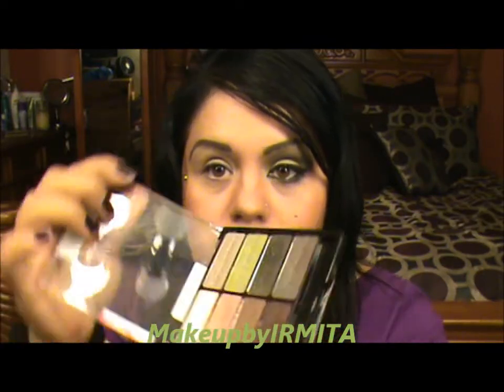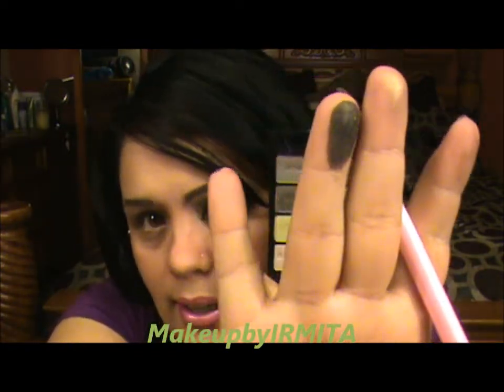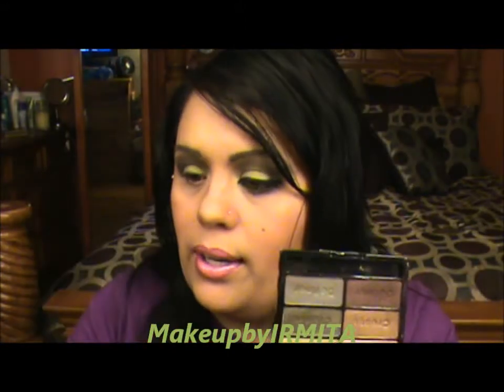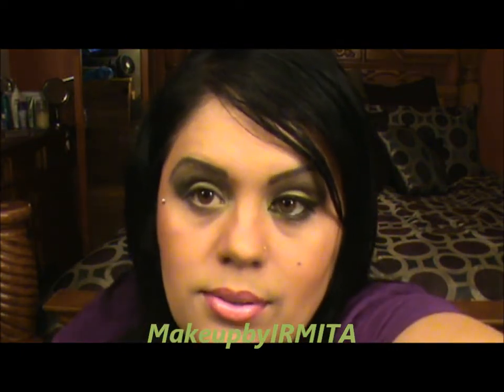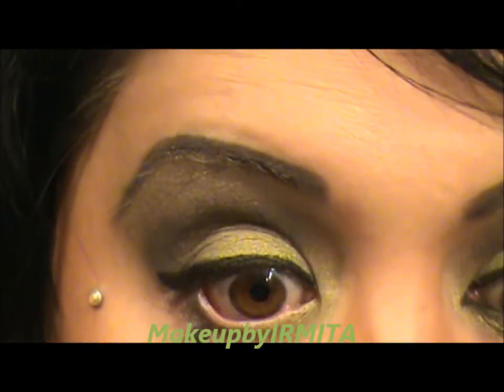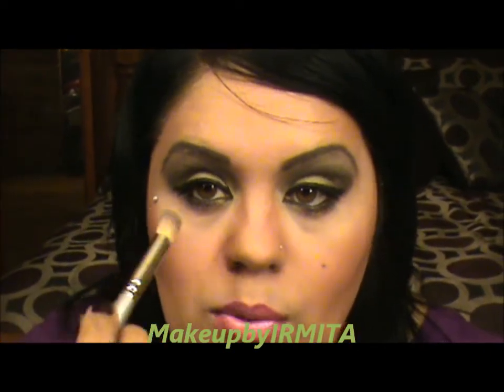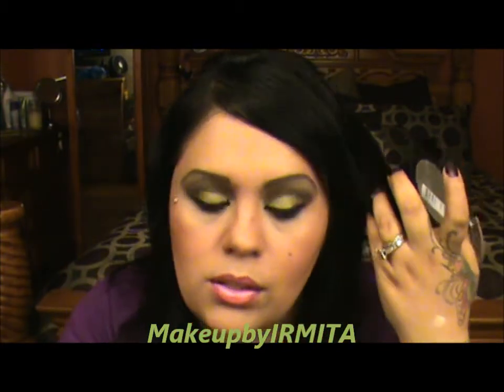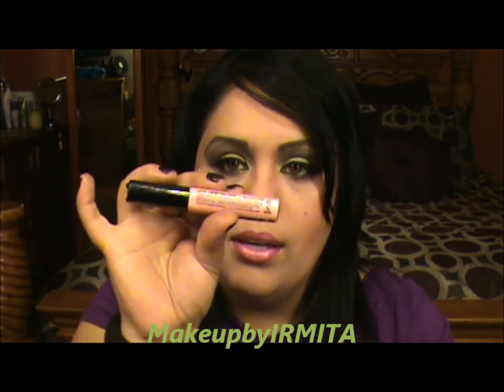St. Patrick Makeup -Wet N Wild I Comfort Zone tutorial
Wet N Wild I love Matte Browns Makeup tutorial

Wet N Wild I Comfort Zone Makeup tutorial